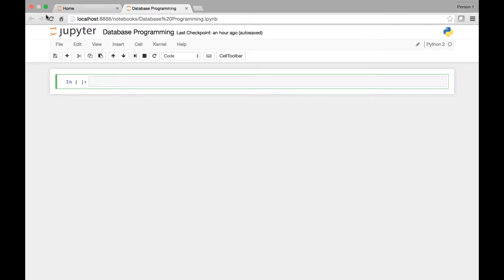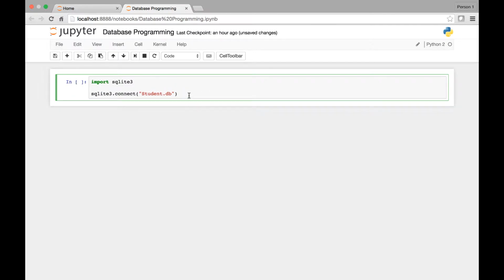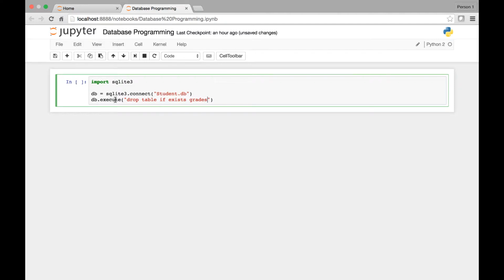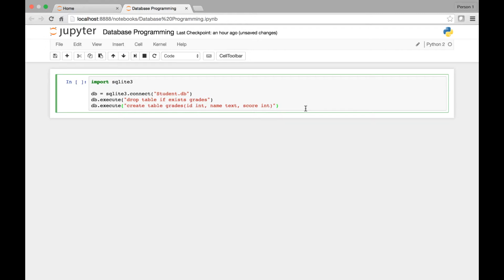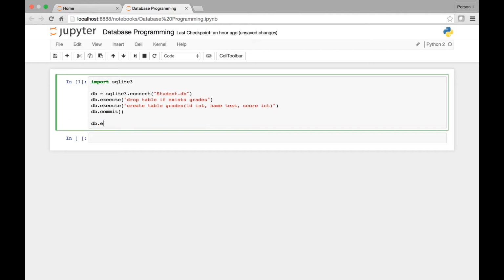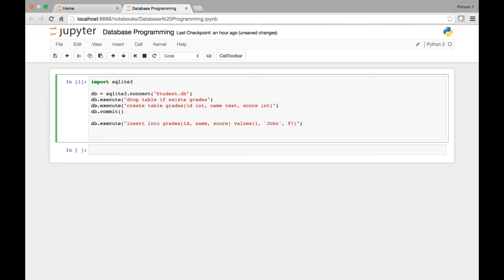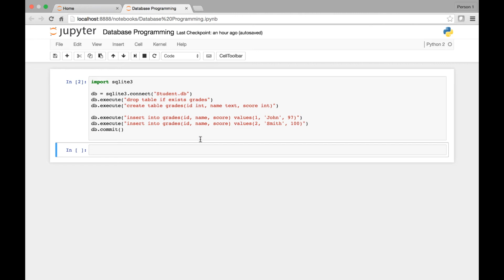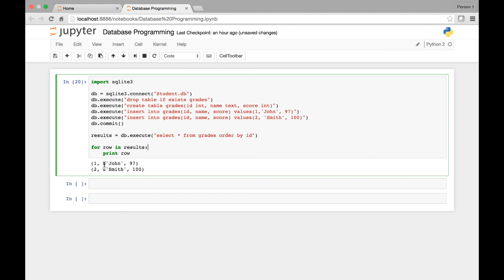Database Programming - Creating db and tables